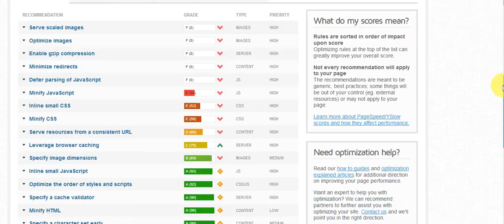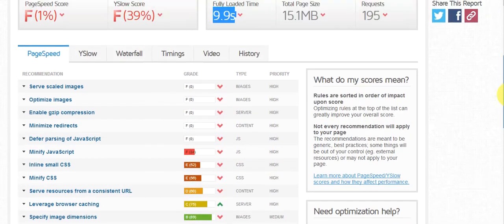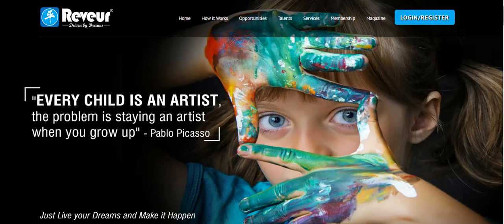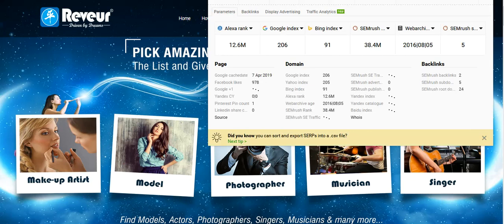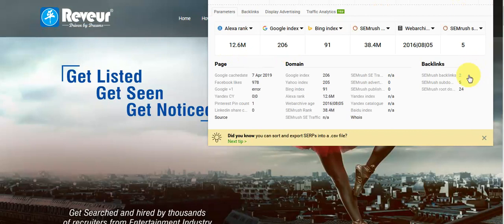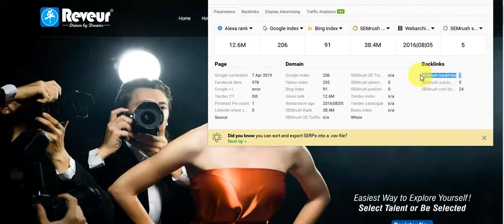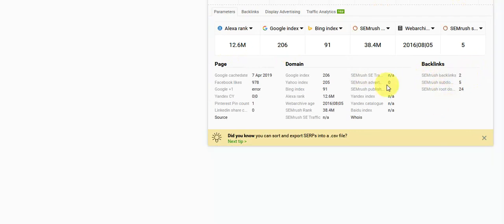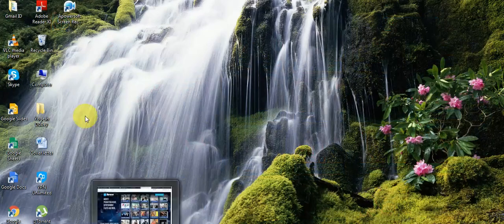revenueentertainment com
This is analysis for your website, we'll discuss further for services required for your website